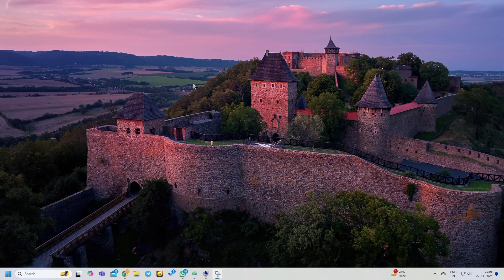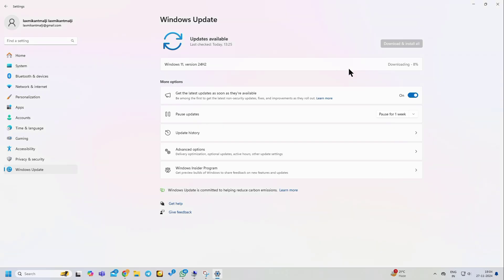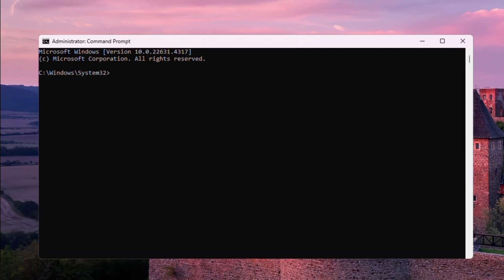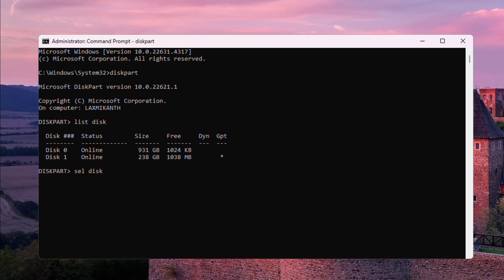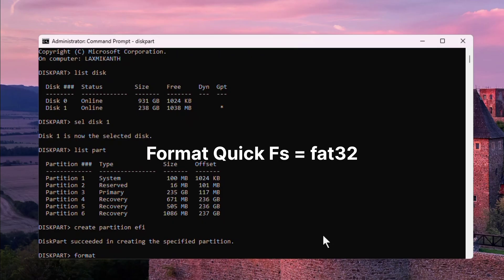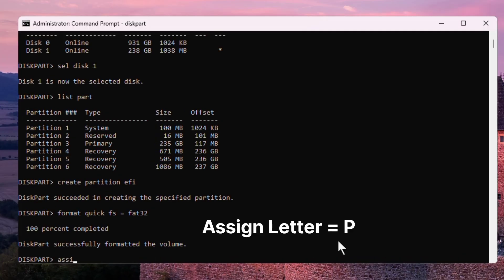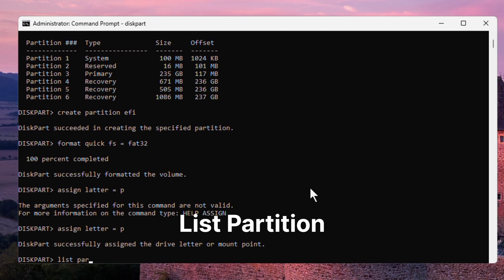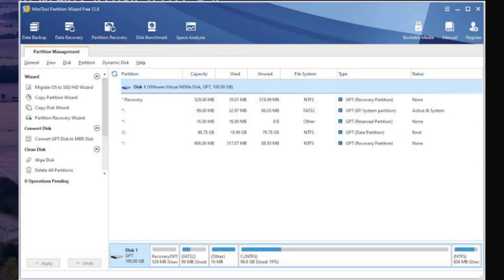How to Fix This PC Doesn't Currently Meet Windows 11 System Requirements | Reserved Partition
How to Fix This PC Doesn't Currently Meet Windows 11 System Requirements | Reserved Partition | @IvanovaBM@BMTechnologyChannel

this pc does not currently meet windows 11 system requirements
windows 11
this pc doesn't currently meet the minimum system requirements to run windows 11
this pc doesn't currently meet windows 11 system requirements
this pc cant run windows 11
pc does not meet the minimum requirements for windows 11
windows 11 installation error